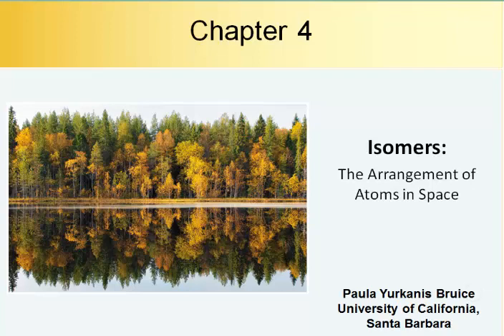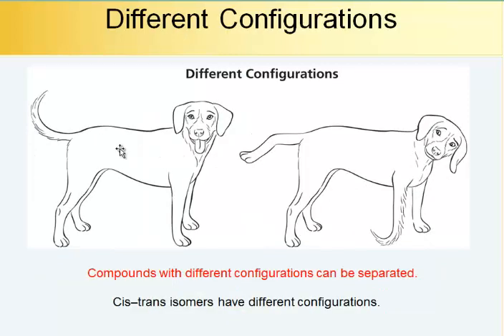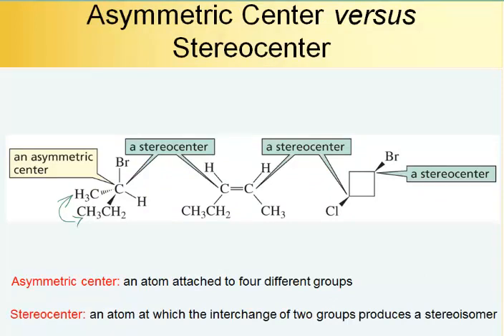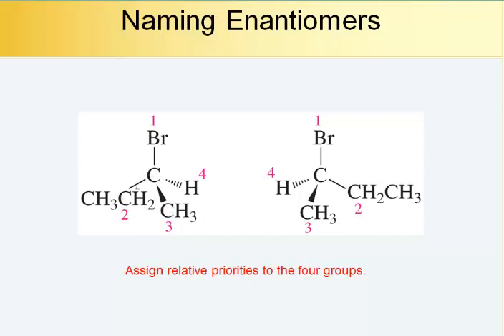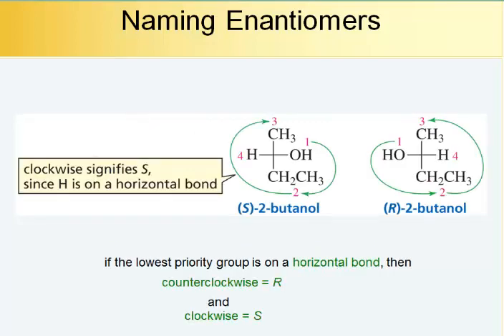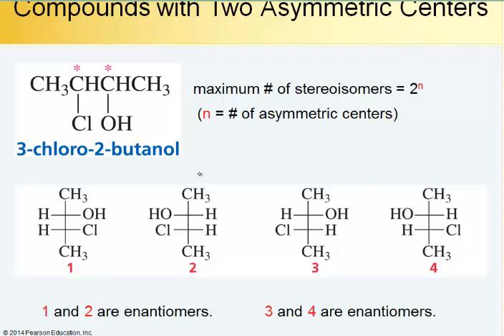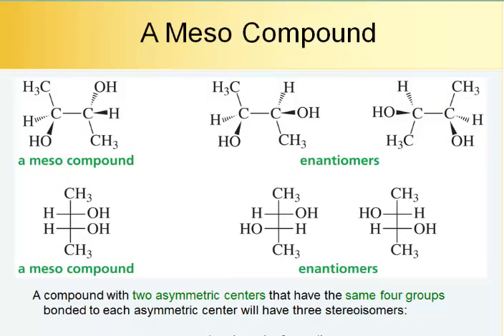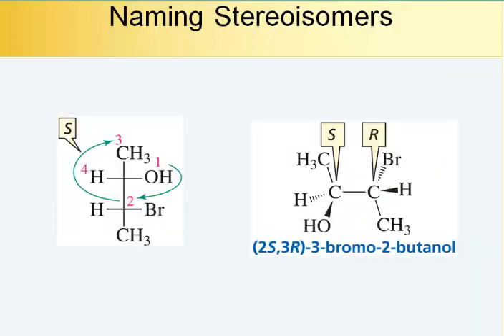Organic1 1814 04 SummaryBruice